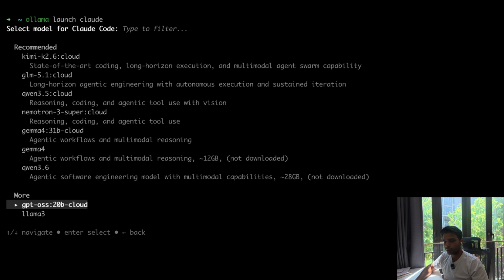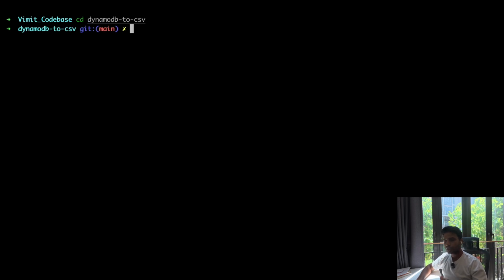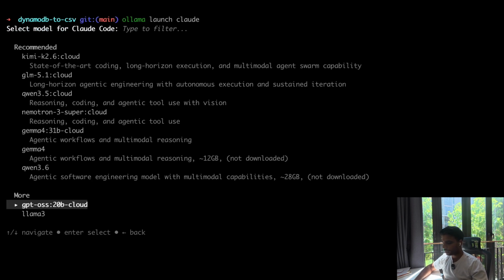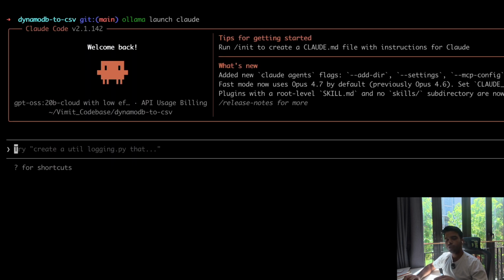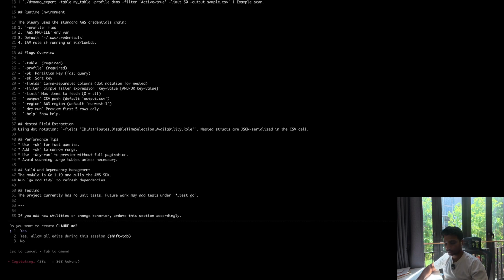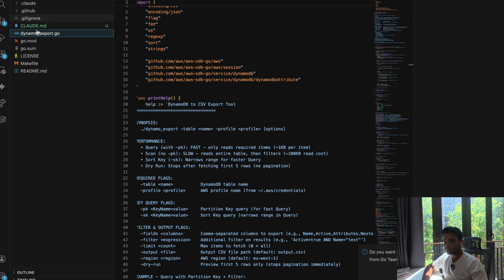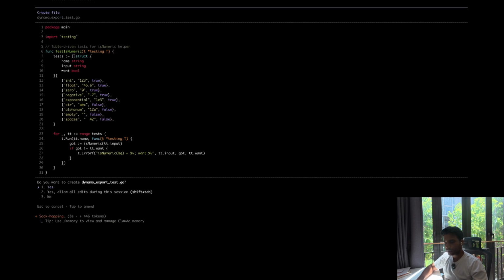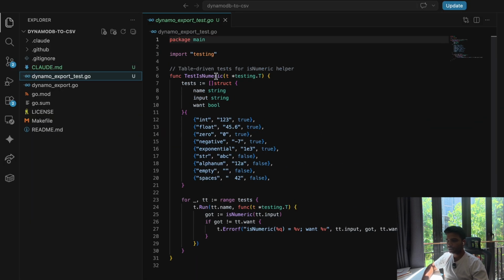Claude Code + Ollama = Local AI Coding Agent 🚀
What if you could run an AI coding agent directly inside your terminal using local or cloud AI models?

In this video, I show how to connect Claude Code with Ollama to create a powerful AI coding assistant that can read your codebase, edit files, refactor code, generate tests, and execute tasks directly from your terminal.

🔥 In this video:

Running Claude Code with Ollama
Using local AI coding models
Setting up the CLI
Choosing coding-focused models
Running AI agents privately on your machine

Select Model:
ollama launch claude

Run Model Directly:
ollama launch claude --model qwen2.5-coder

💬 Which coding model should I test next?

🚀 Follow for more AI engineering, coding agents, local LLM, and developer workflows.